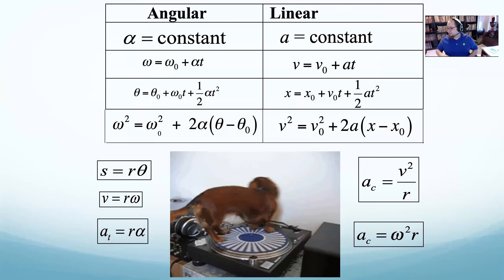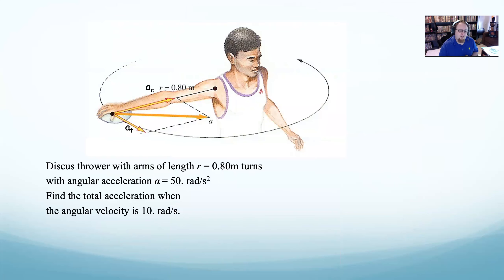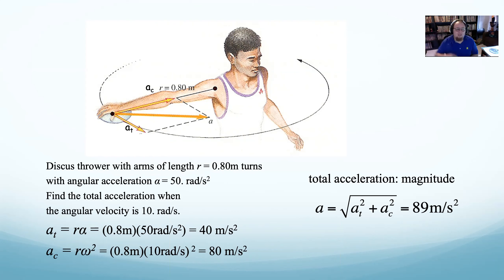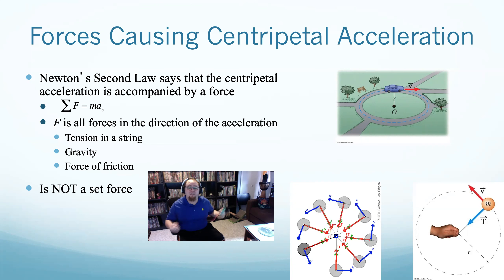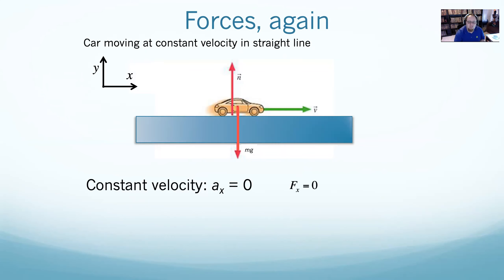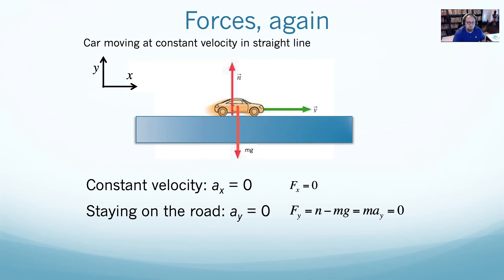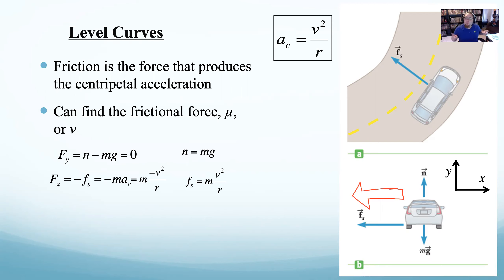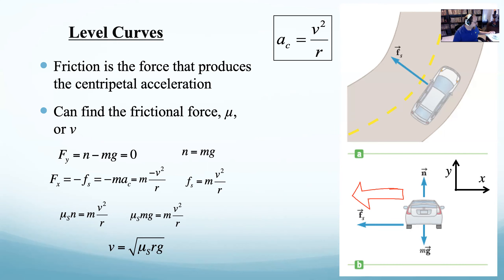PHYS150 Chapter 7 part 2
We talk centripetal acceleration